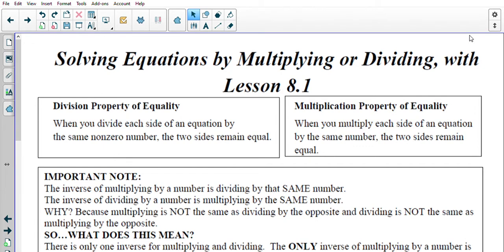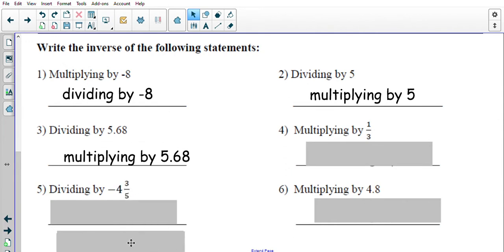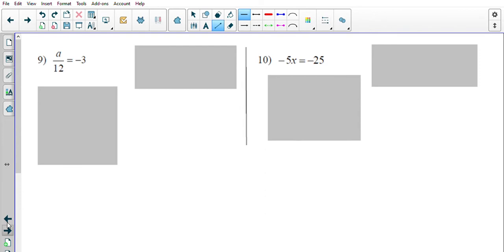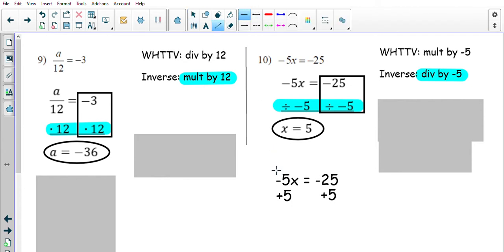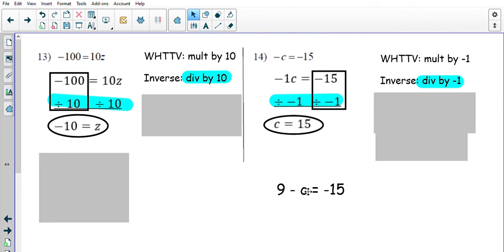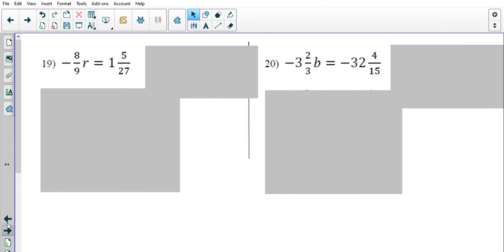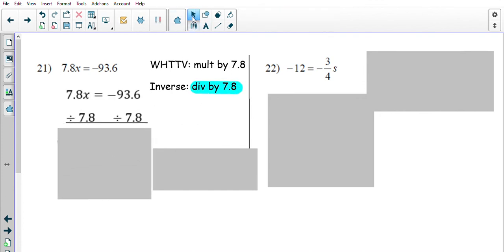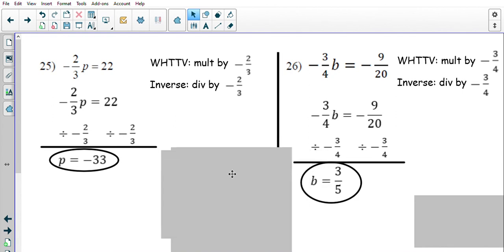Pre-Algebra Solving One-Step Equations by M/D, #1-26